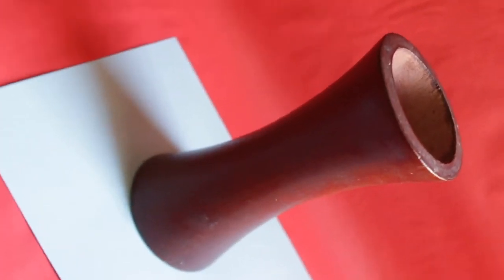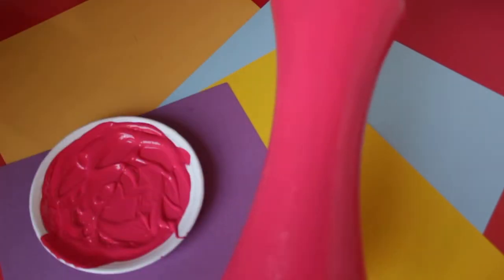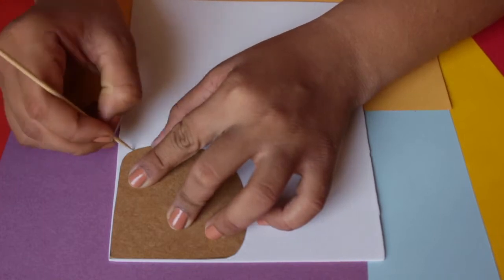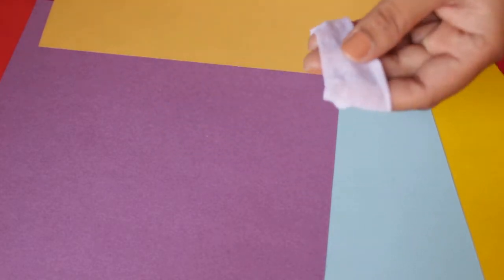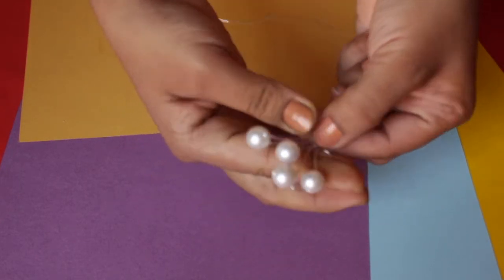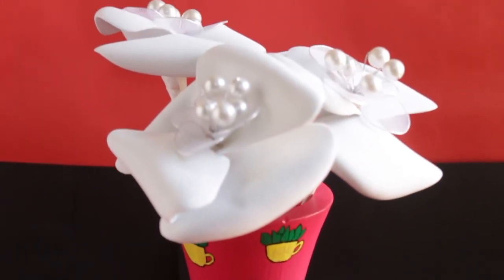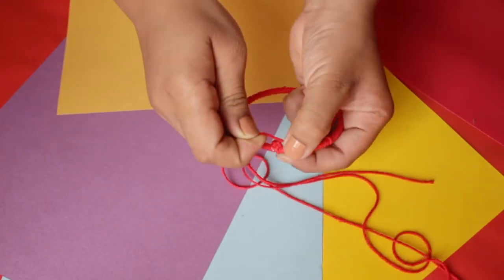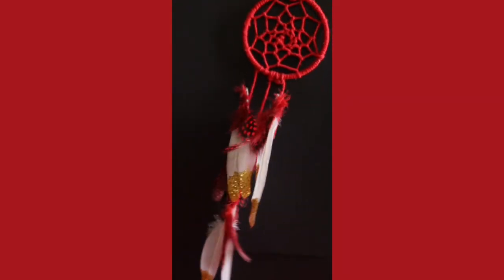Easy 3 home decor DIY ideas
Hello there

Merry Christmas to all.Today i am showing 3  DIY  ideas for home decor. I am using my old pot to make it something new and colorful. Top of that I have created some flowers and for this new year i am making Dream Catcher as good luck.

links of the products which i am using in diy -

Fabric glue

Fabric paint

Christmas sale is on now